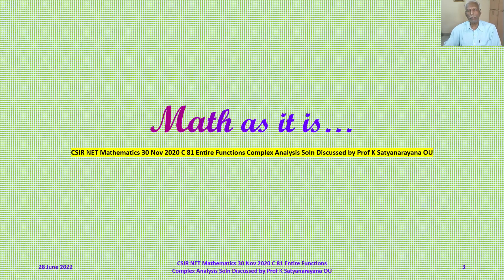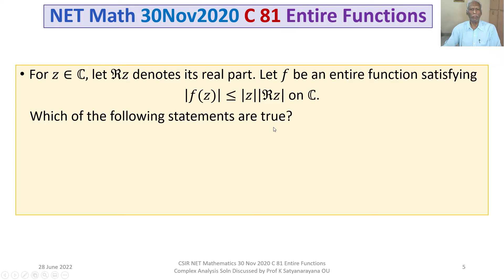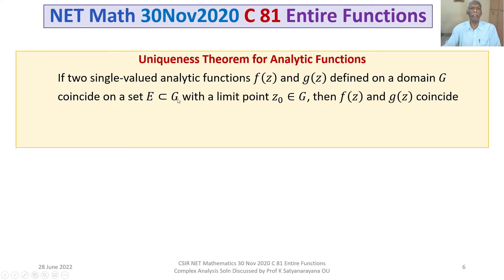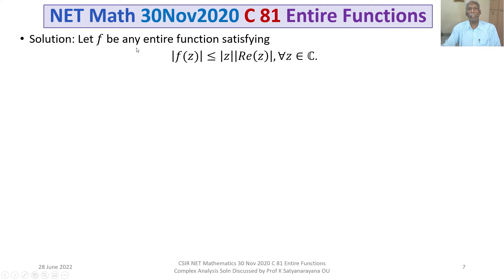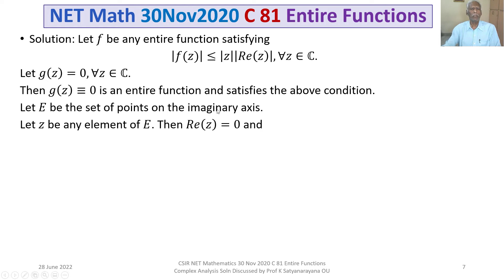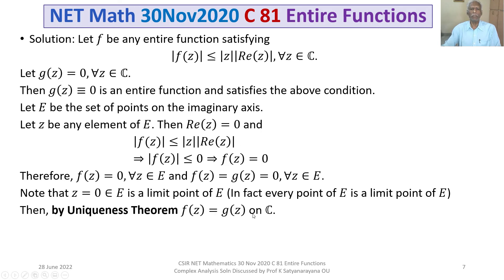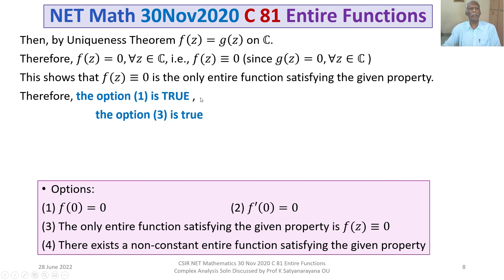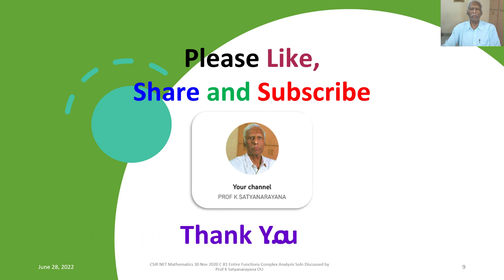CSIR NET Mathematics 30 Nov 2020 C 81 Entire Functions Soln Discussed by Prof K Satyanarayana OU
The solution of a problem from the section Complex Analysis, that appeared in CSIR NET held on 30112020, is discussed in detail. The problem is to find an entire function satisfying the given property.